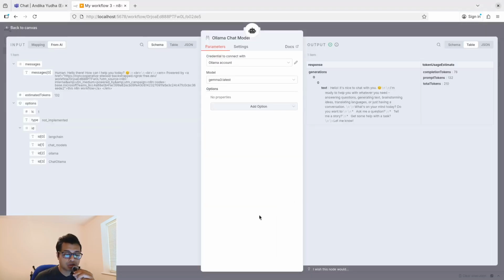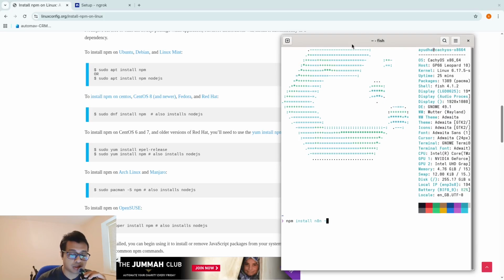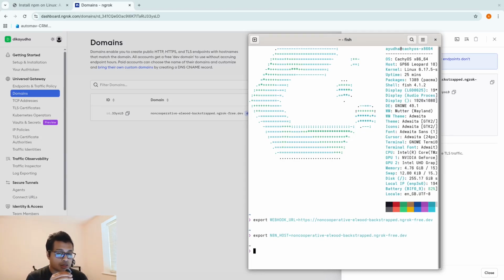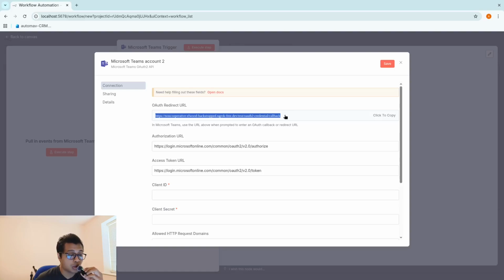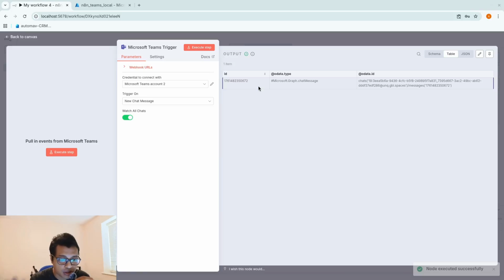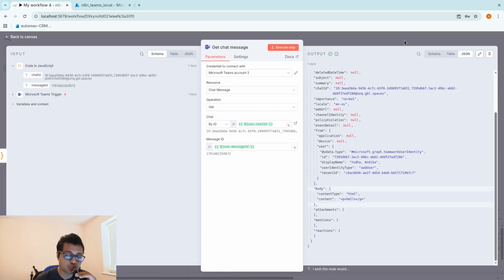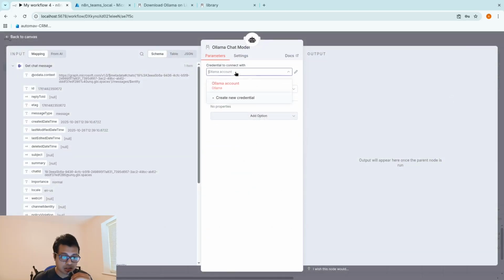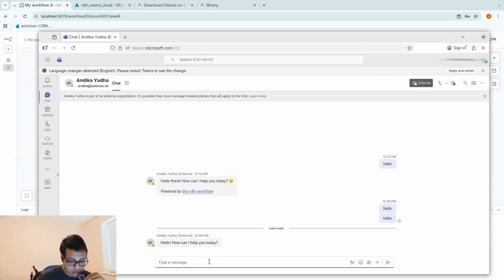This AI agent is 100% local!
If you work at a company and are involved couple of confidential projects but in need to use AI, you might want to consider deploying your model locally. In this video, I will explain how to create a simple local AI agent with Ollama model and n8n.

0:00 Introduction
0:08 Demo
01:26 n8n local installation
03:01 ngrok installation and setup
08:16 Start the workflow
08:47 Microsoft API credential setup on n8n
15:48 Ollama setup and installation